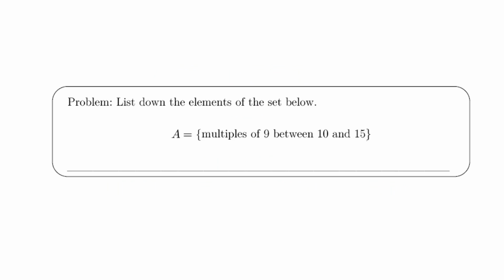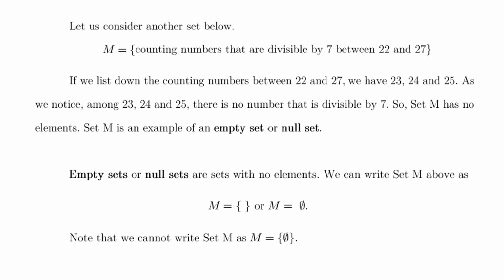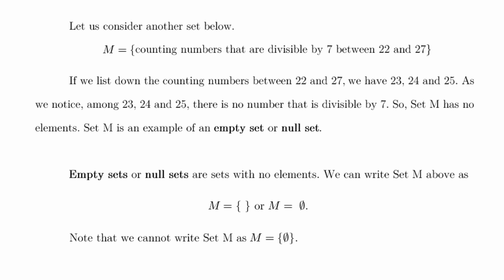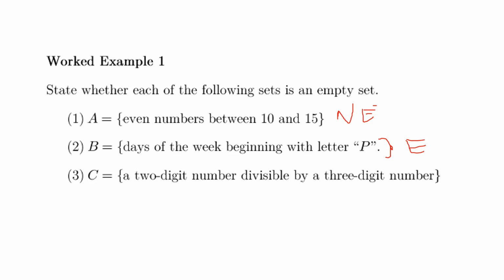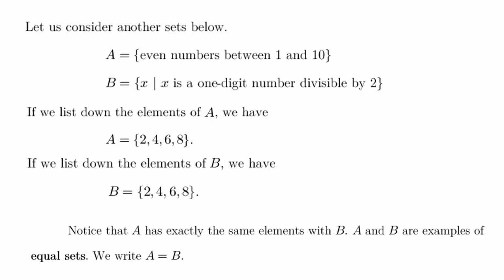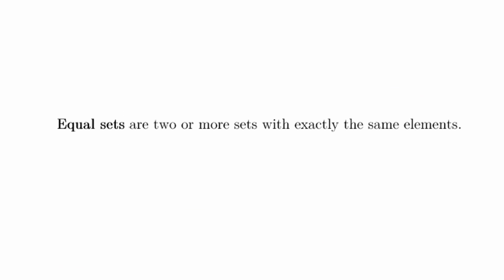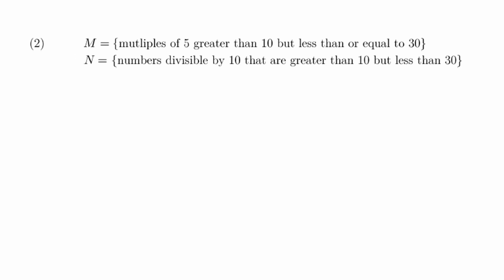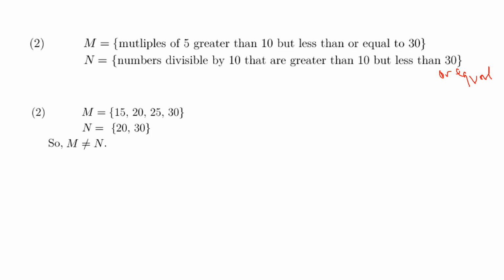Math 7 - Chapter 1: Sets - Lesson 3: Null Sets and Equal Sets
Null set is a set with no elements. Equal sets are two more sets with exactly the same elements.